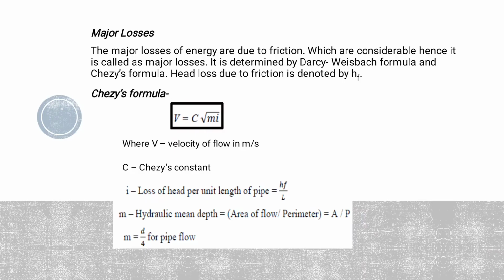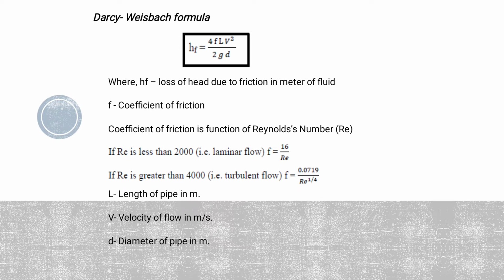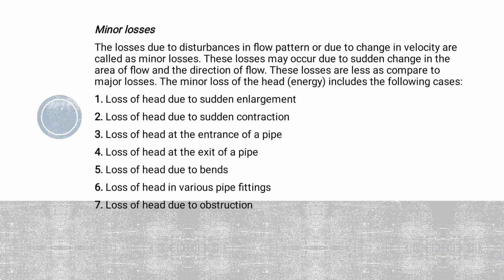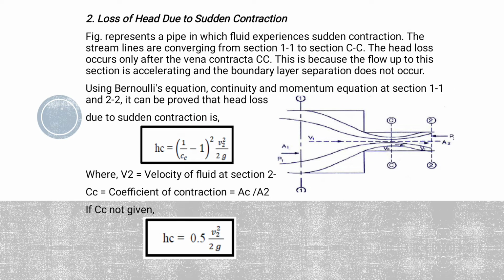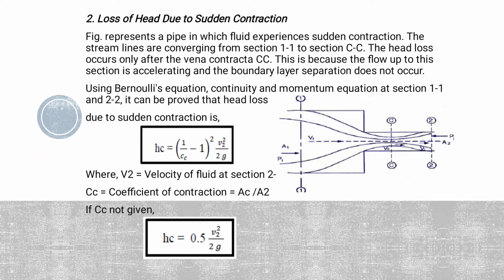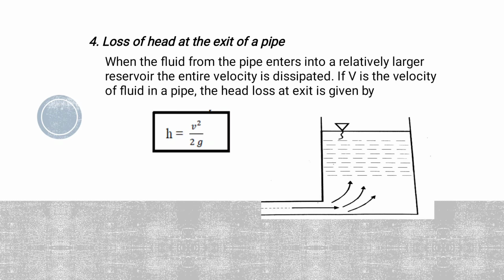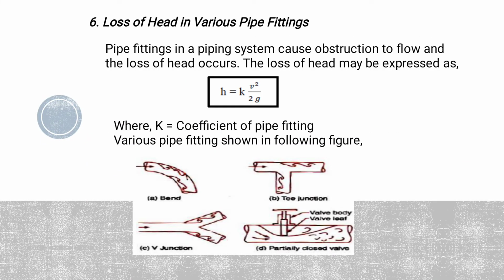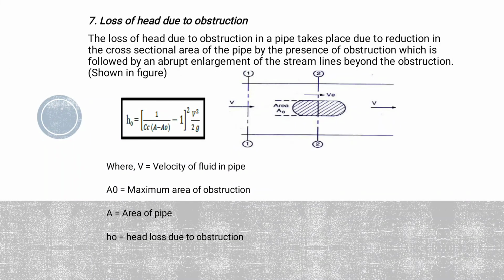major and minor energy losses